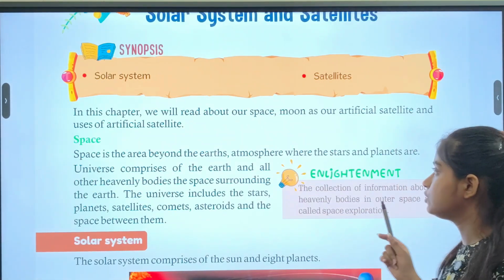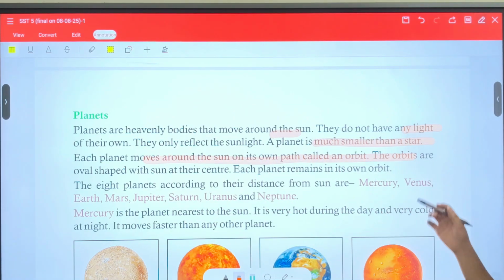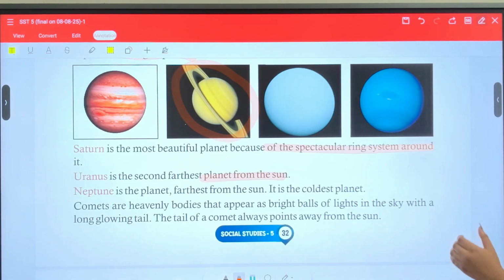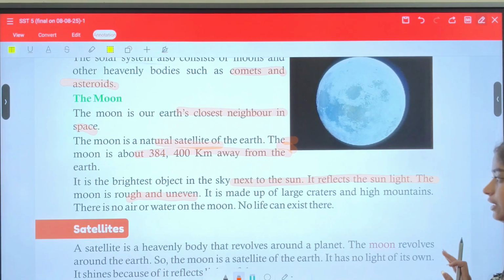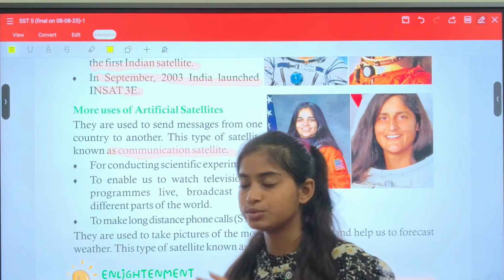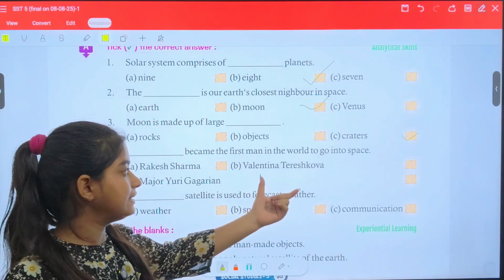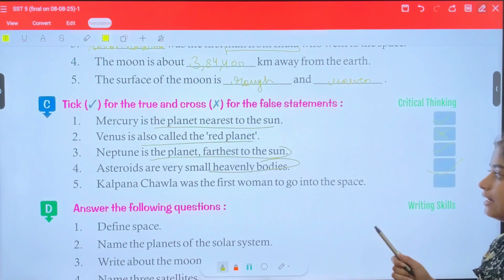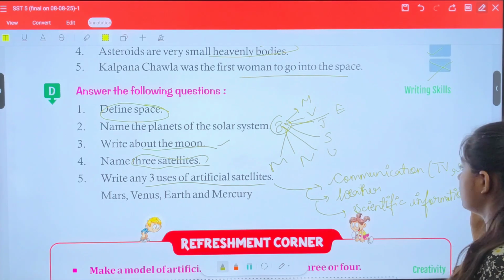SOCIAL STUDIES | CLASS 5 | CHAPTER 5 | SOLAR SYSTEM AND SATELLITES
Welcome to Spark Mind Publication, your trusted learning partner for Classes 1 to 8. In this video, we bring easy explanations, child-friendly lessons, and concept-based learning to help young learners build strong foundations in their studies.

🌟 What students will learn here:
• Fun and simple lessons for Classes 1–8
• Clear explanations of school subjects
• Strong basics in reading, writing, and understanding
• Concept learning for exams and daily studies
• Confidence-building academic support

👩‍🏫 Our content is designed to support:
✔️ School curriculum
✔️ Parents and teachers
✔️ Home learning and revision
✔️ Overall mental and academic growth